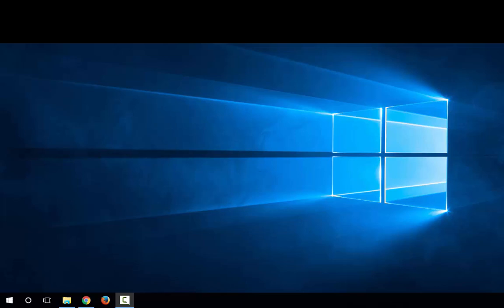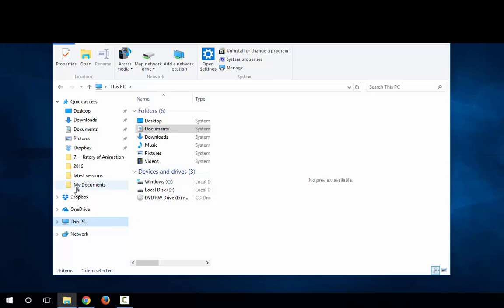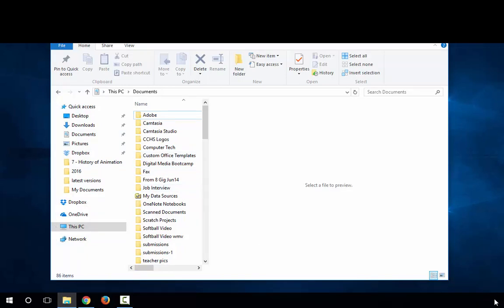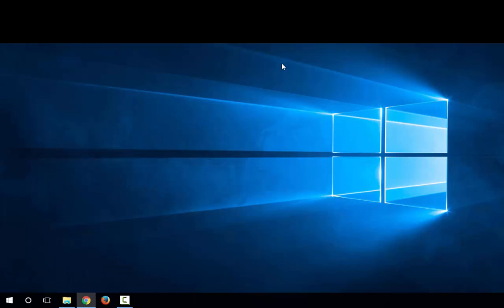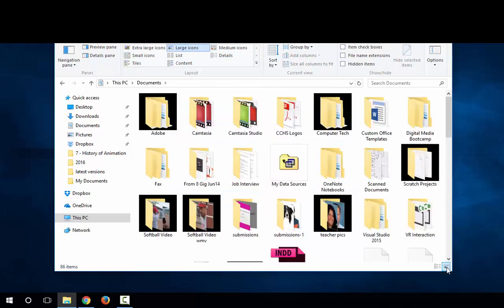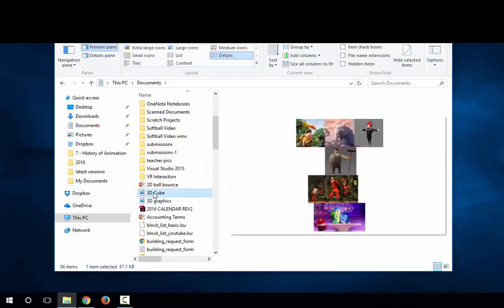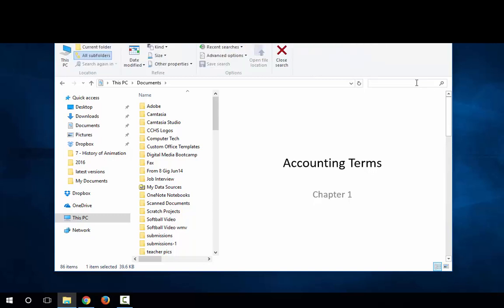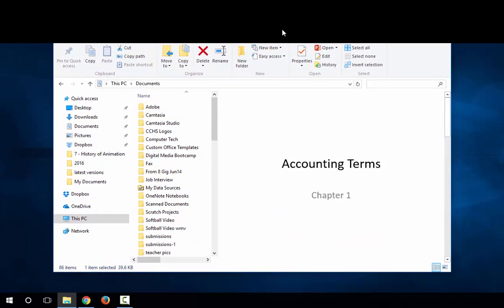Windows 10 Basics